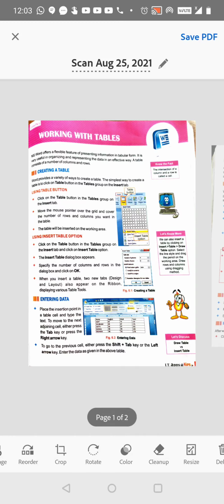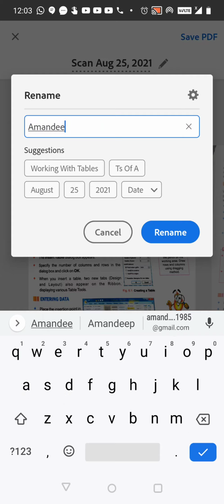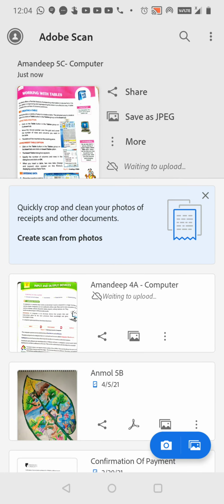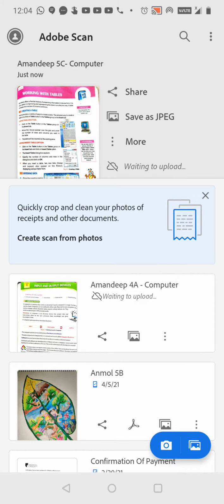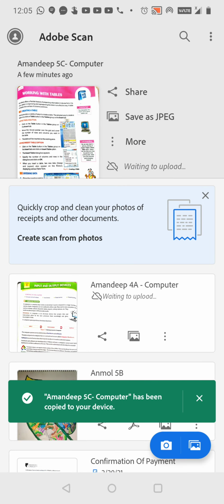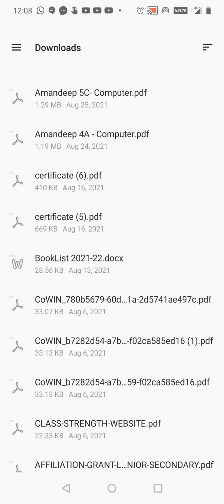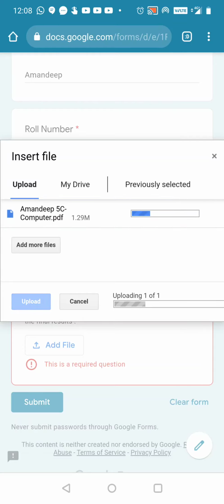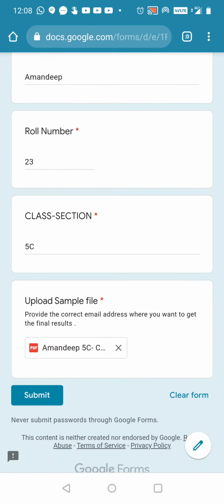Steps to create pdf using Adobe scanner and uploading pdf in google form.